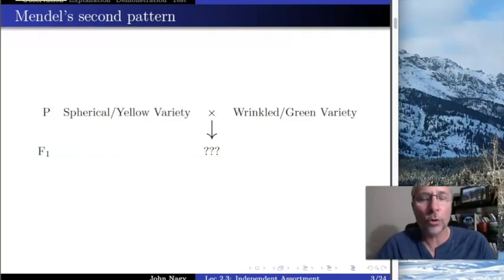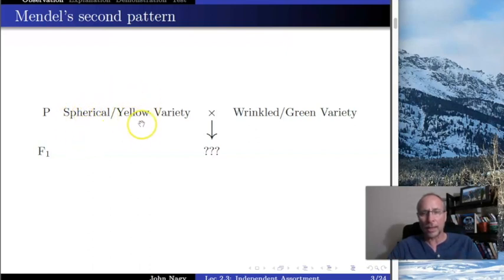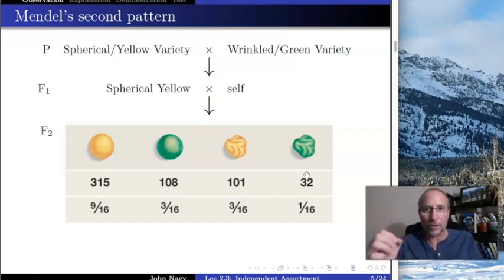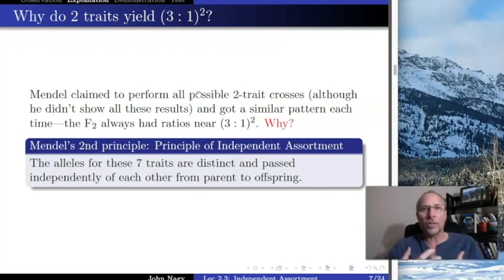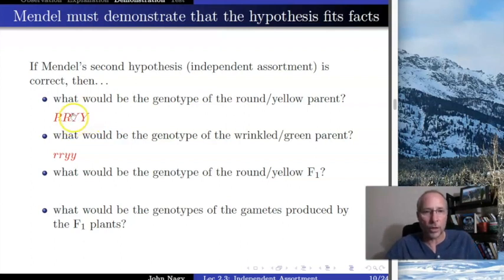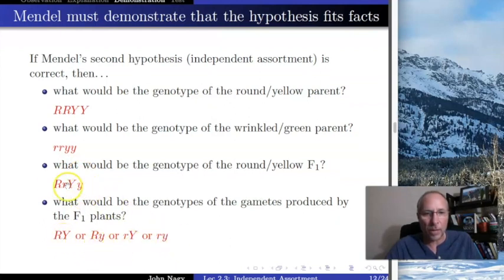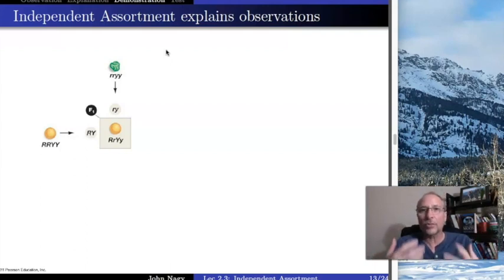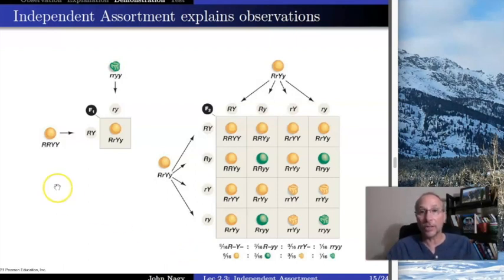Lec 2.3.1 Mendel's Second Observations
The first of 2 parts to Lecture 2.3 for BIO 181 at SCC